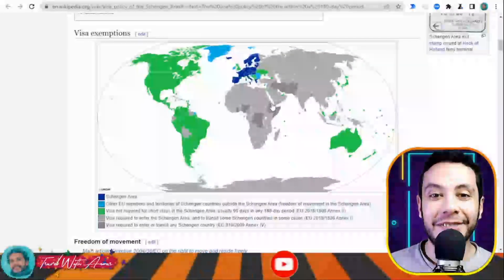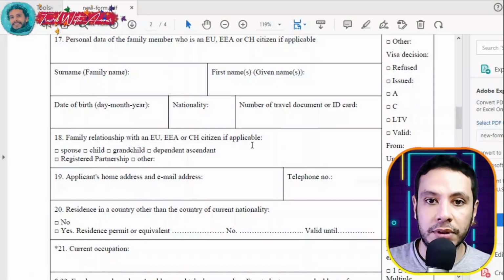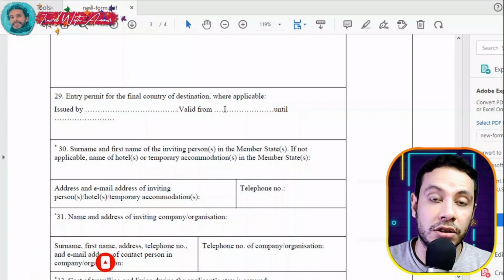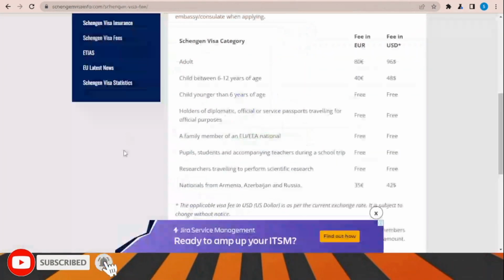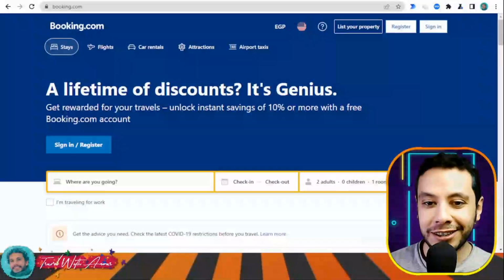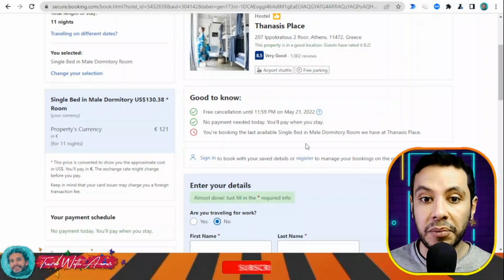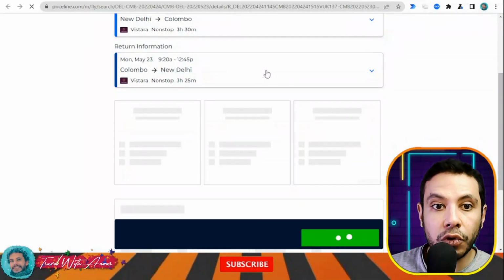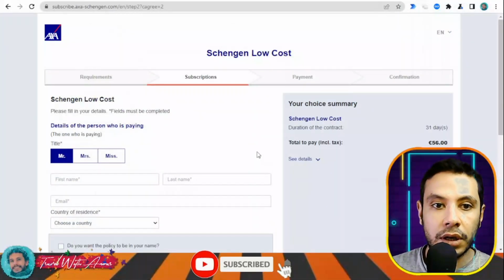Greece Visa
How to apply for Greece schengen europe visa 2022
Greece schengen europe travel restrictions due to COVID-19 2022
Greece schengen europe travel rules due to COVID-19 2022
Greece schengen europe travel regulations due to COVID-19 2022
Greece schengen europe visa for Pakistani travelling to Greece 2022
Greece schengen europe visa for Indians travelling to Greece 2022
Greece schengen europe visa for Filipinos travelling to Greece 2022
Greece schengen europe visa for Bangladeshi travelling to Greece 2022
Greece schengen europe visa for Afghani (Afghanistani) travelling to Greece 2022
Greece schengen europe visa for SriLankans (Sinhalese) travelling to Greece 2022
Greece schengen europe visa for Egyptians travelling to Greece 2022
Greece schengen europe visa for Ghanaians travelling to Greece 2022
Greece schengen europe visa for Emirates travelling to Greece 2022
Greece schengen europe visa for Nepalese (Nepali) travelling to Greece 2022
Greece schengen europe visa for Americans travelling to Greece 2022
Greece schengen europe visa for Nigerians travelling to Greece 2022
Greece schengen europe visa for British travelling to Greece 2022
Greece schengen europe visa for German travelling to Greece 2022
Greece schengen europe visa for Canadians travelling to Greece 2022
Greece schengen europe visa for French travelling to Greece 2022
Greece schengen europe visa for Australians travelling to Greece 2022
Greece schengen europe visa for Ethiopians travelling to Greece
Greece schengen europe visa for South Africans travelling to Greece 2022
Greece schengen europe visa for Tanzanians travelling to Greece 2022
Greece schengen europe visa for Kenyans travelling to Greece 2022
Greece schengen europe visa for Sudanese travelling to Greece 2022
Greece schengen europe visa for Uganda travelling to Greece 2022
Greece schengen europe visa for Cameroonians travelling to Greece 2022
Greece schengen europe visa for Malawians travelling to Greece 2022
Greece schengen europe visa for Zambians travelling to Greece 2022
Greece schengen europe visa for Zimbabweans travelling to Greece 2022
Greece schengen europe visa for South Sudanese travelling to Greece 2022
Greece schengen europe visa for Rwandans travelling to Greece 2022
Greece schengen europe visa for Burundians travelling to Greece 2022
Greece schengen europe visa for Sierra Leoneans travelling to Greece 2022
Greece schengen europe visa for Liberians travelling to Greece 2022